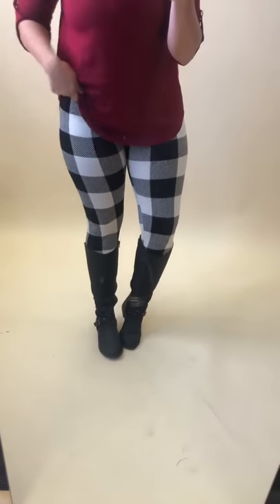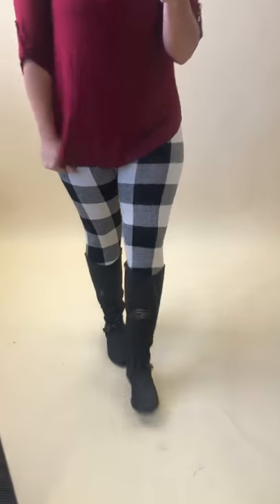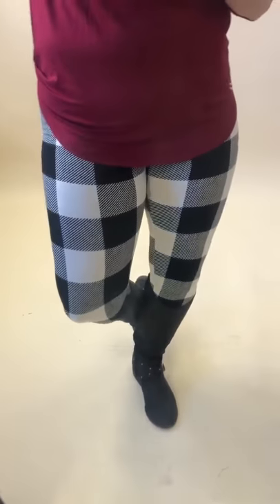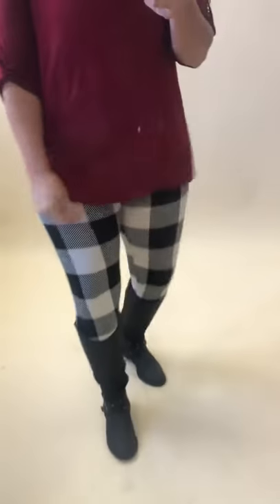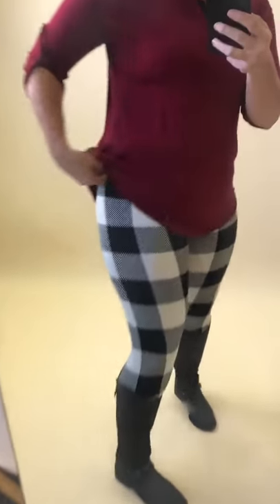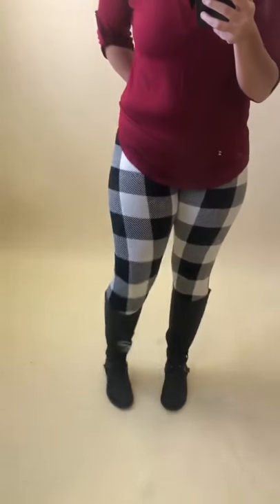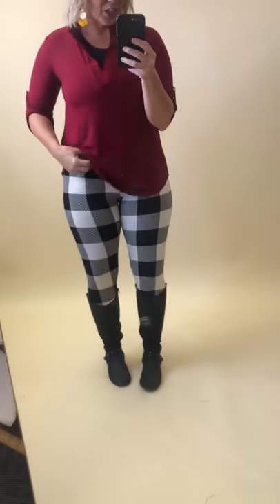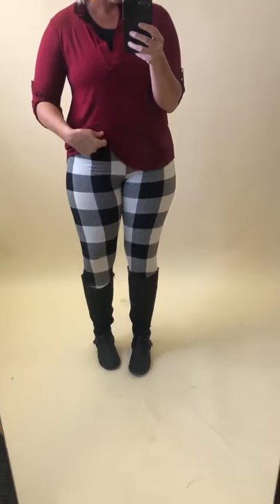Look at How I Styled the Buffalo Plaid Leggings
Watch us try on our product and style those items based on our style to help you complete your look.